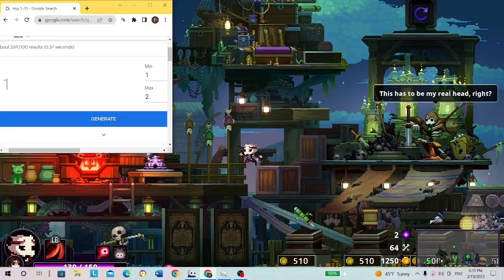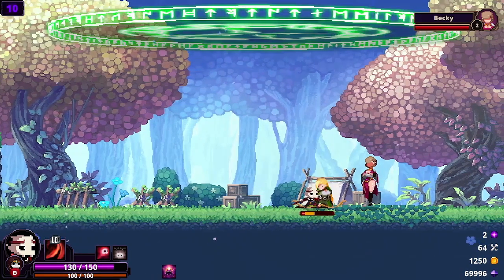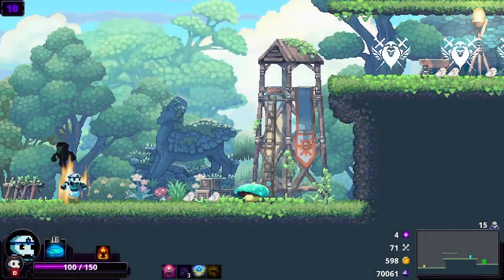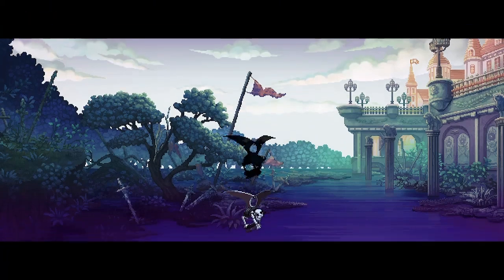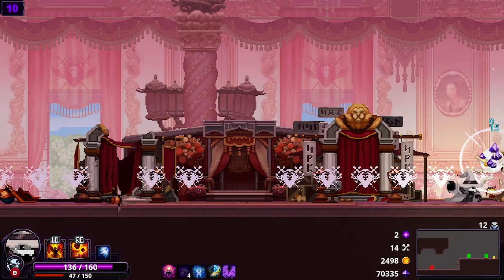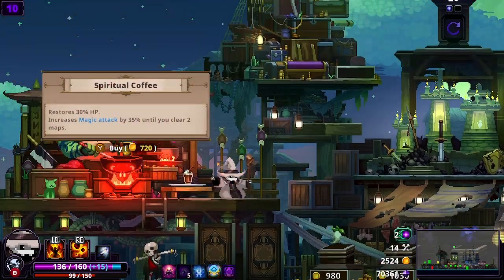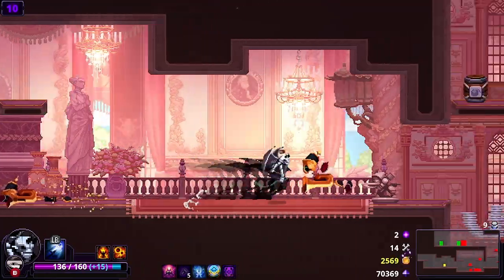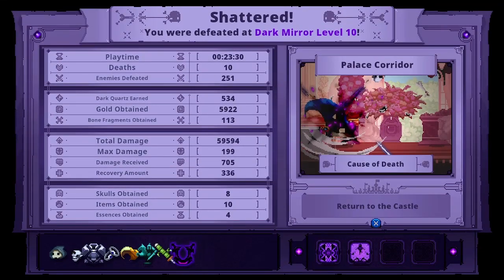Attempting my new challenge: Gamblers Fallacy